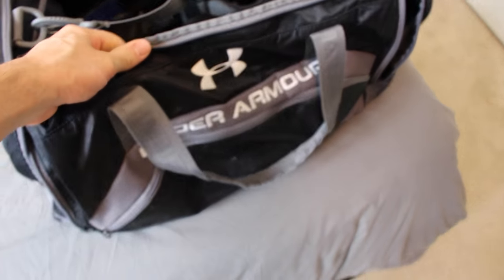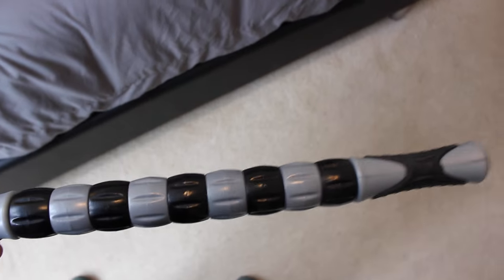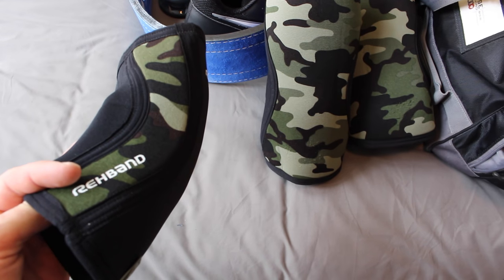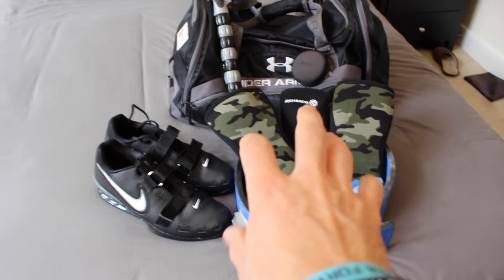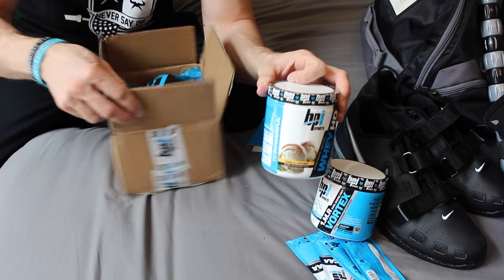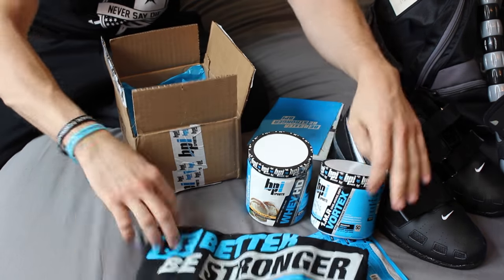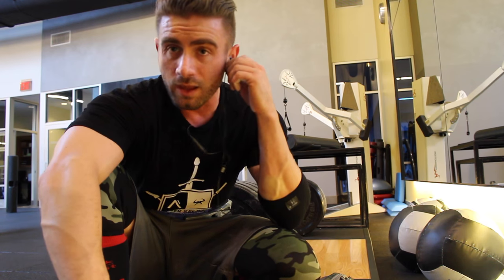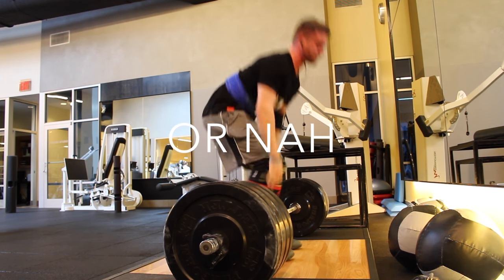Gym Bag Essentials | Why I Lift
What I carry with me into the gym, trying out some new supplements and why I lift; the military injuries that led me to exercise as medicine.

In love with this girl, these clothes & this barbell.
-EVER FORWARD-